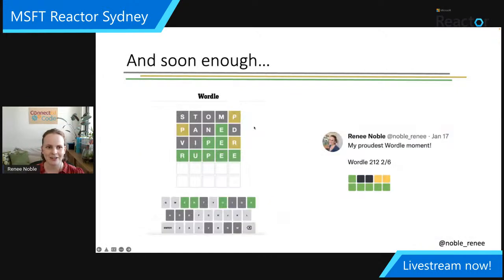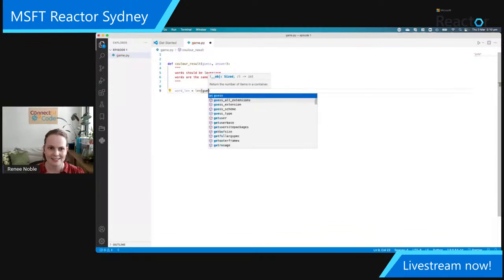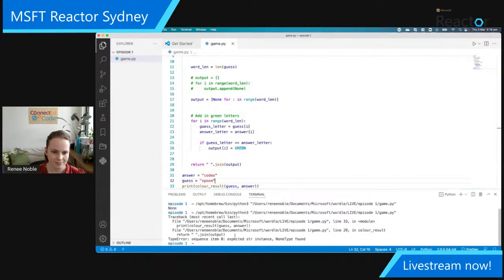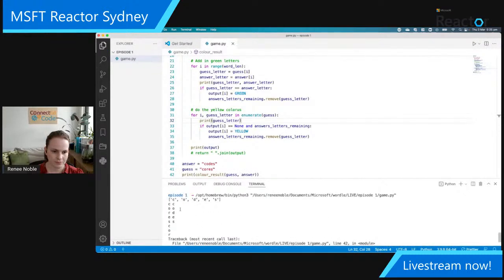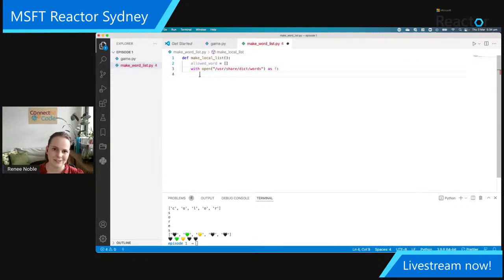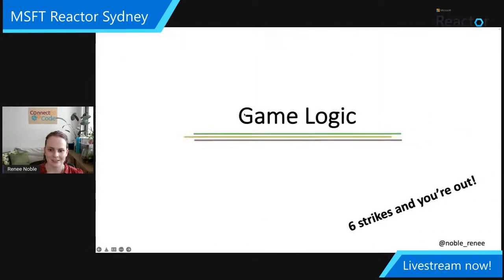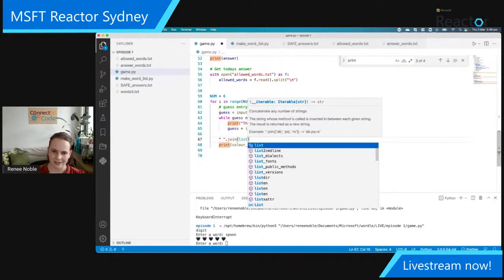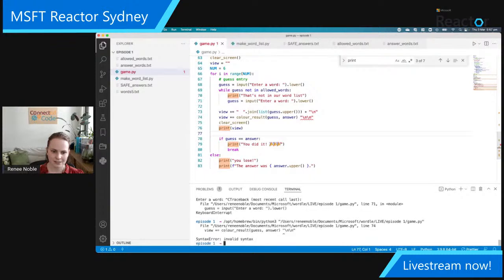What in the World-le! Ep 1 - Games Maker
Is your social media feed full of colourful squares? Are your friends constantly talking about the "best first word"? Welcome to 2022 the year of word games.

In this series we'll take a look at how these games work in terms of code. We'll use Python to build our own personal wordle-like games, drill down into the data to find out what really is the best first word, and see if we can teach a computer how to play better than a person!

We'll cover a range of coding topics from Python basics, to data science, to AI. So join us each week as we explore the world of words with code!

Ep 1 - Whether you want to play Wordle-like games more than once a day, or you think there is a niche in the word game world that hasn't been filled yet, you might be thinking about making your own word game.

In this episode I'll show you how you can make your own text-based word game in Python. With nothing more than VS Code we'll have our word game up and running! From this simple framework we'll see how so many variations have been created!

Our personal word game will give us the perfect jumping off point for creating game solvers and AI algorithms in later weeks! You could even take what you make, add a webserver and make the next word game hit!

Your Speaker
Renee is the Regional Cloud Advocate for the Sydney Reactor and the Australia region. She's passionate about technology, education, community, and bringing them all together in-person and online. I’m also an avid word game player! Wordle, Obscurdle, Nerdle… I’m playing them all!

[eventID:15512]